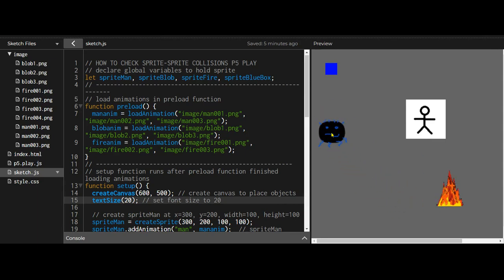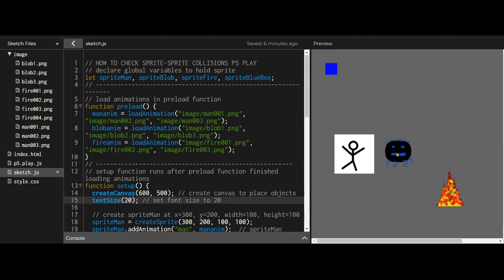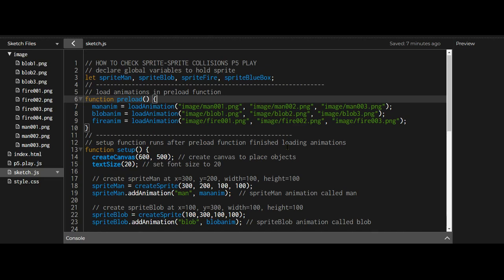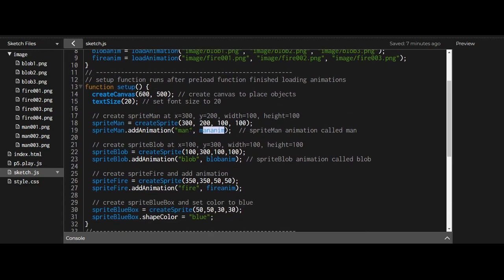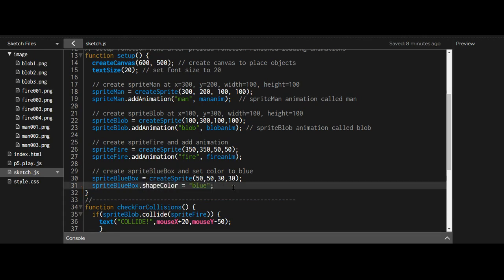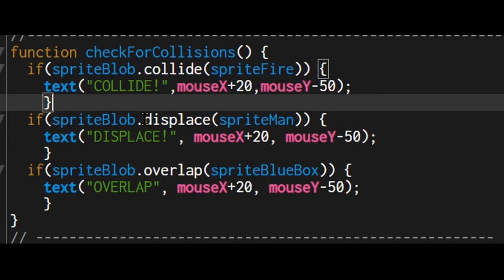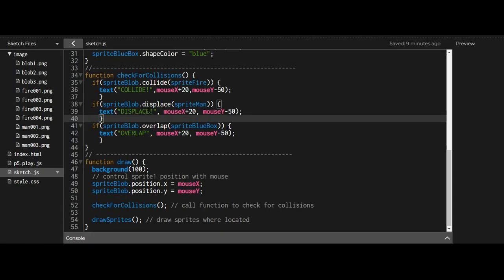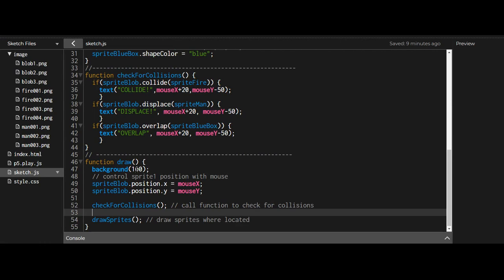4a How to check for sprite - sprite collisions: easy way p5.play in p5.js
This video is for beginners using p5.play in p5.js.
Learn three types of collisions:  overlap, displace, collide.

Timestamps:
00:00 Introduction
00:08 Demonstrate overlap, displace and collide sprite collisions
01:00 Code - global variables for sprites
01:08 Code - preload function to load animations
01:29 Code - setup function to create sprites and add animations
02:16 Code - check for overlap, displace and collide sprite collisions
03:26 Code - draw function to control sprite, call other functions

Credits:
Dwarf sprites: